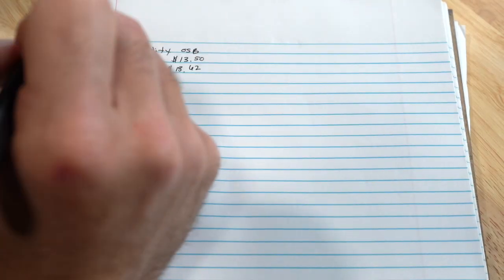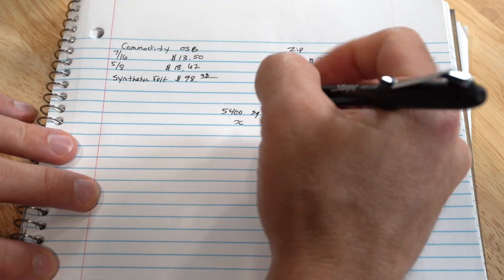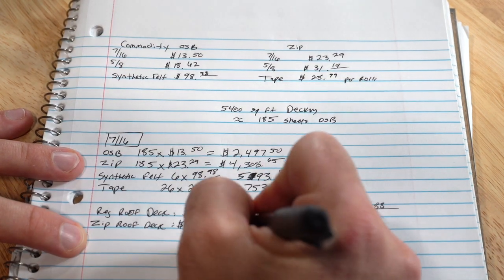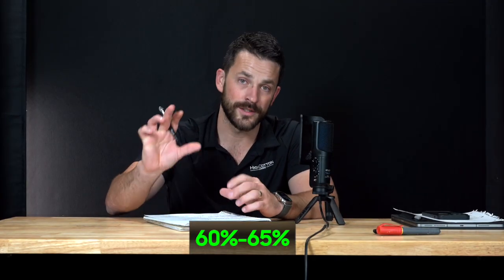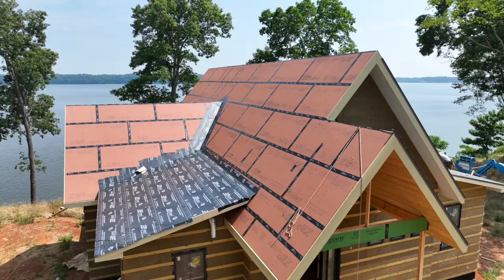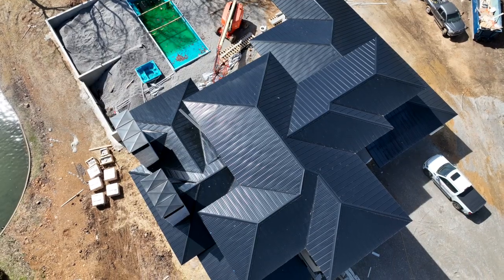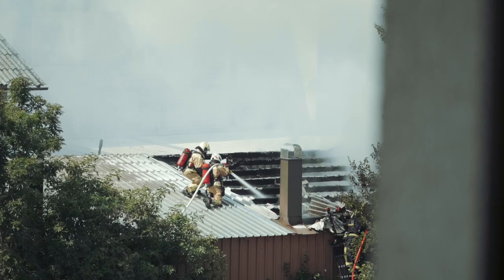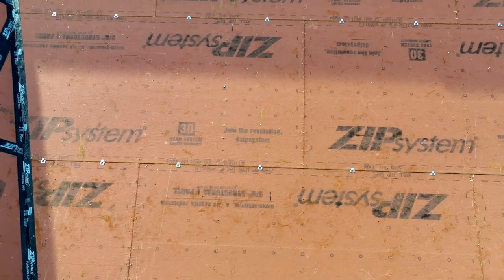Sealed Zip Roof Deck vs. Commodity OSB Roof Deck - Cost Breakdown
In todays video, Will takes a deep dive into the price differences between a sealed Zip System roof deck and a typical OSB roof deck. Will breaks down why he uses a sealed Zip System Roof on all of his builds.